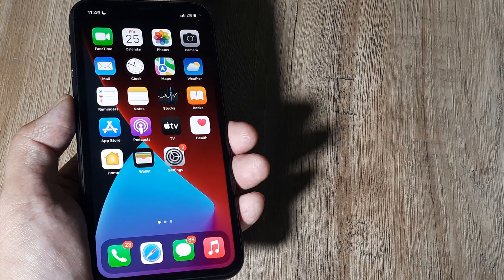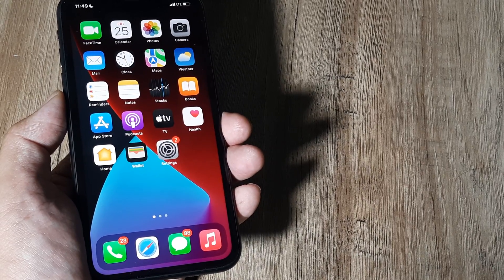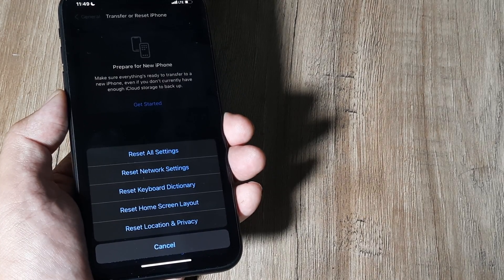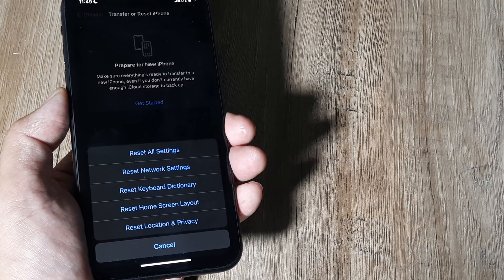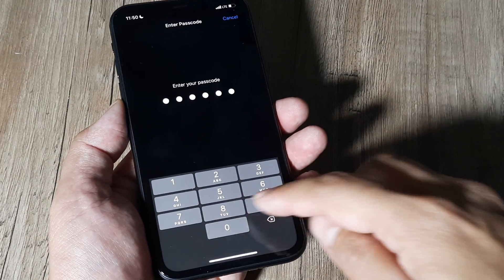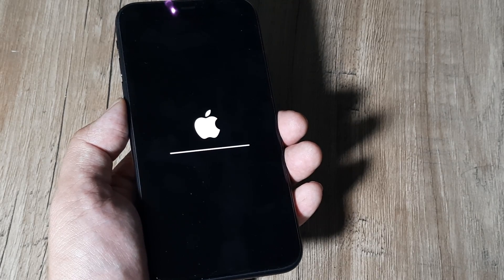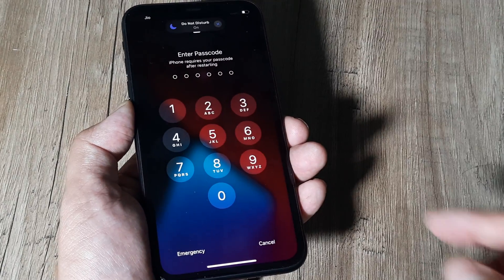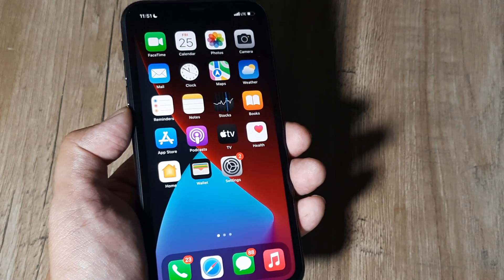iphone 11 | how to reset network settings in iphone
how to reset network settings in iphone

 reset network settings iphone 13 | reset network settings iphone 12 pro max | what happens if you reset network settings iphone